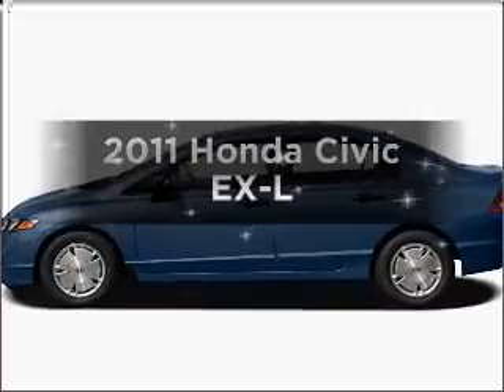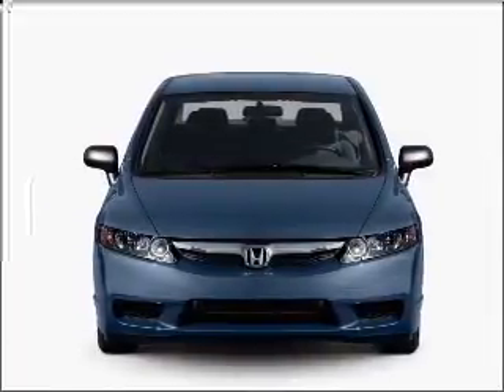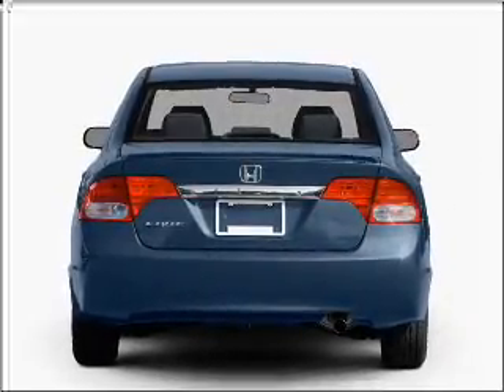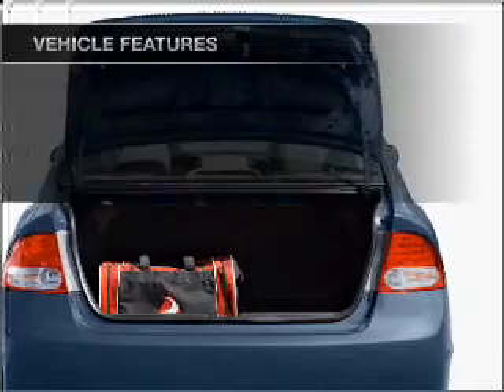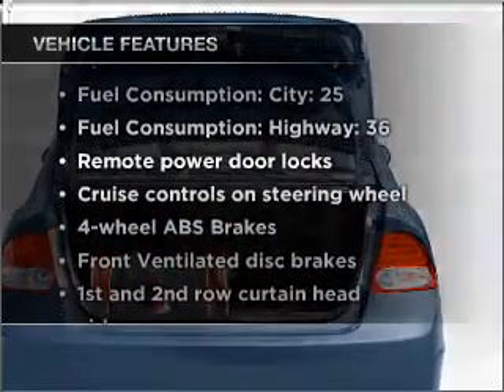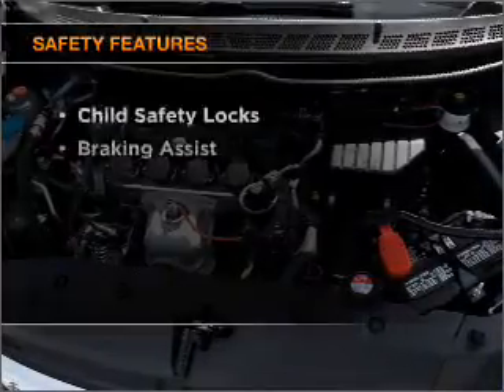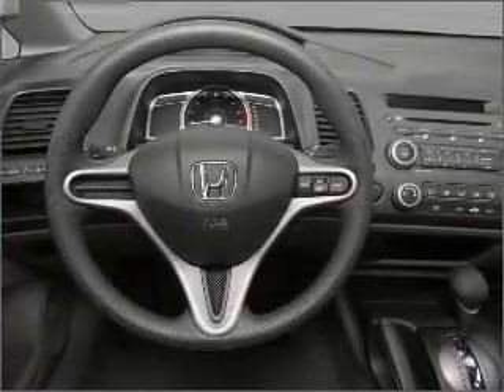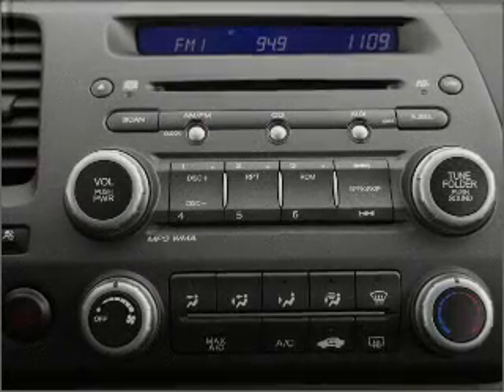2011 Honda Civic - Vadnais MN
Year: 2011
Make: Honda
Model: Civic
Trim: EX-L
Engine: 1.8 liter inline 4 cylinder 16 valve
Transmission: 5-Speed Automatic
Color: Silver
Mileage: 0
Address:
3360 Highway 61